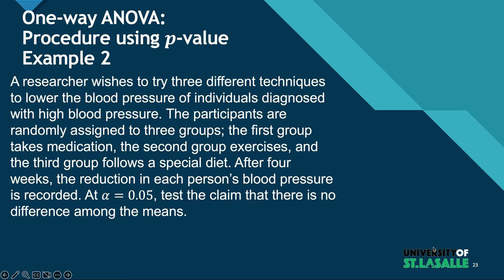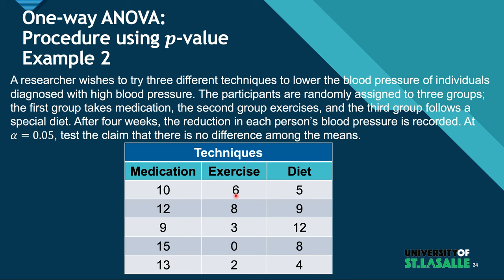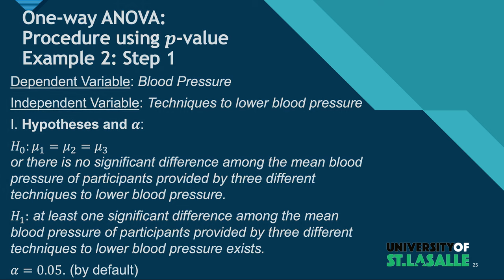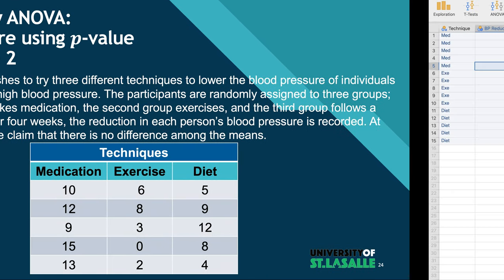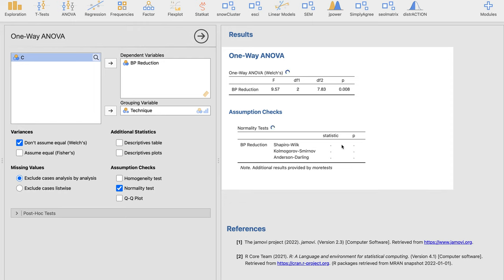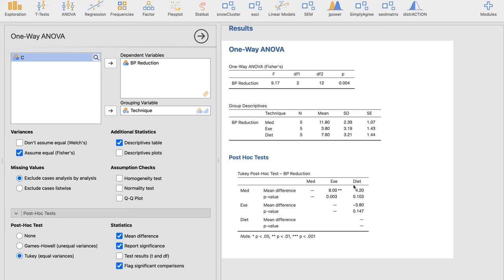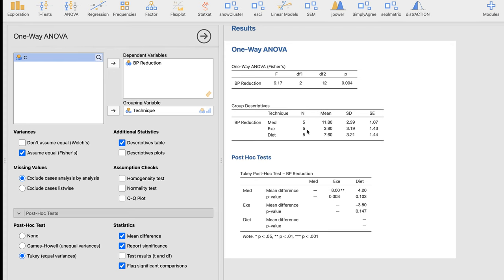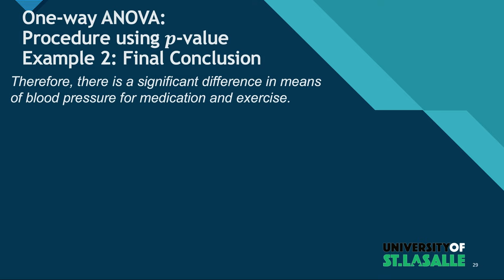Statistics - One-Way ANOVA Example with Post-Hoc Test (Tukey HSD Test) using Jamovi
One (1) example on how to use Jamovi to answer a One-Way ANOVA Test. This is together with using the Tukey HSD Test as the Post-Hoc Test